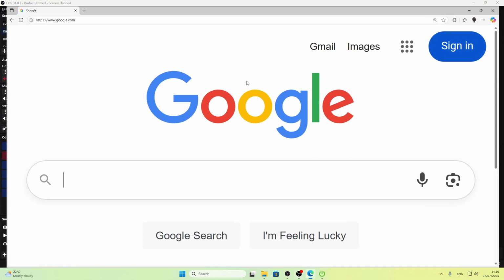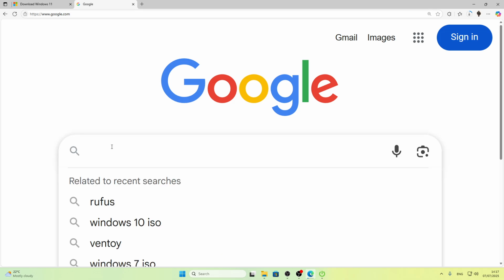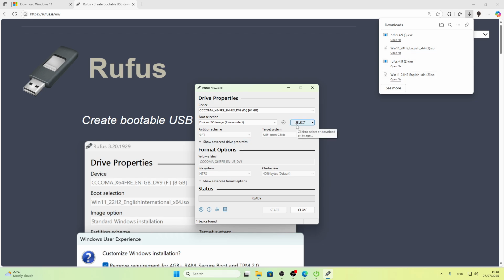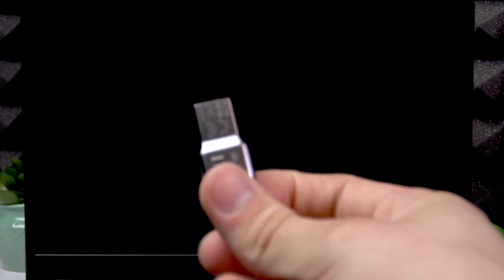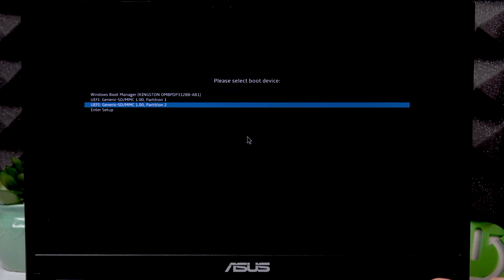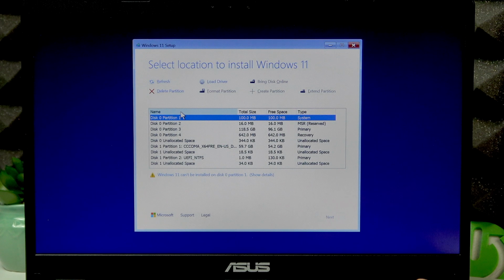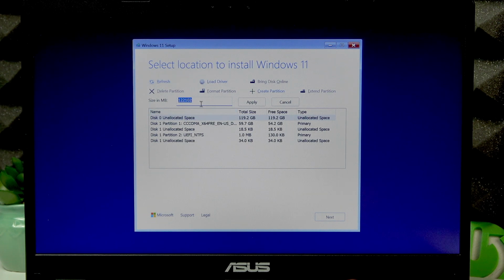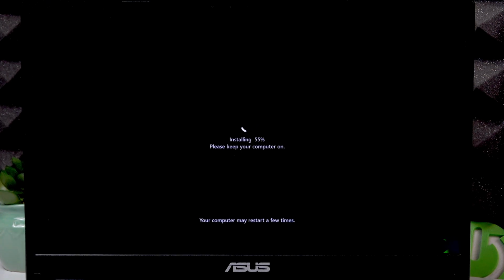ASUS VivoBook Go – Install Windows from USB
If you want to install Windows on your ASUS VivoBook Go using a USB flash drive, this video will guide you through every step of the process. Learn how to create a Windows 11 ISO image, prepare your USB drive, and boot your ASUS VivoBook Go from USB to start the installation. We cover downloading the official Windows 11 ISO, using Rufus to make a bootable USB, setting up your partitions, and completing the Windows installation. Whether you’re upgrading, reinstalling, or starting fresh, this tutorial will help you get Windows running smoothly on your ASUS VivoBook Go laptop.

How to install Windows from USB on ASUS VivoBook Go?
How to create a bootable USB for ASUS VivoBook Go Windows installation?
Where to find Windows 11 ISO for ASUS VivoBook Go?

0:00 Introduction and requirements
0:38 Downloading Windows 11 ISO
1:18 Creating a bootable USB with Rufus
2:06 Selecting USB drive and ISO file
3:03 Starting the USB creation process
4:06 Ejecting the USB and preparing the laptop
5:06 Booting ASUS VivoBook Go from USB
6:40 Windows installation setup and partitioning
9:04 Completing Windows installation
11:00 Final steps and setup tips